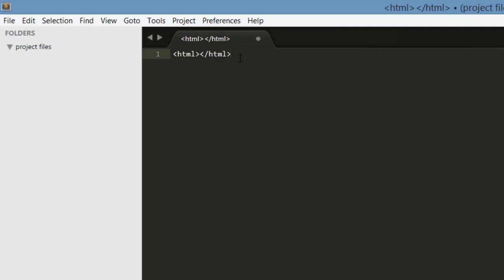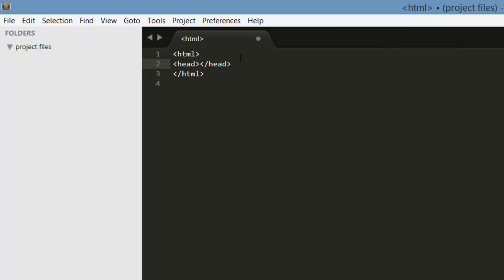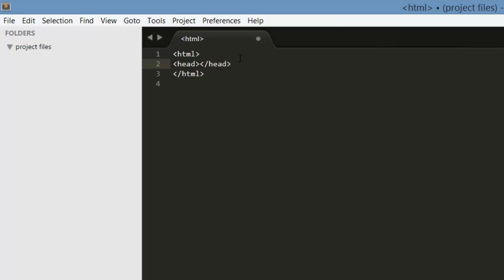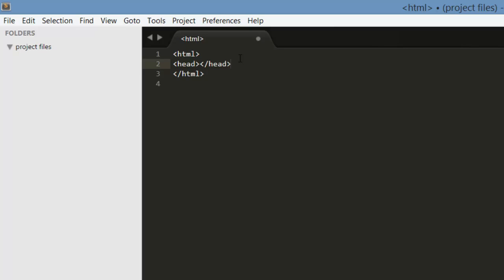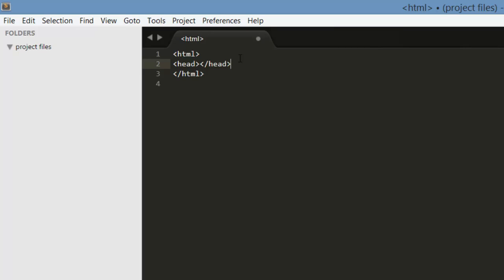HTML - 2 - What is HTML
Topic : What is HTML